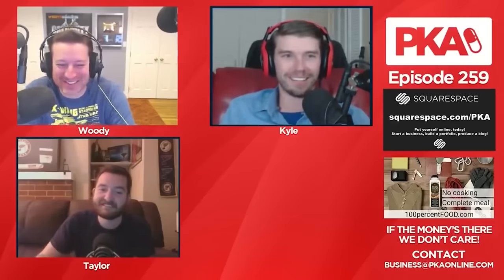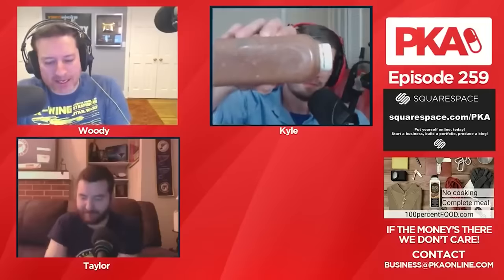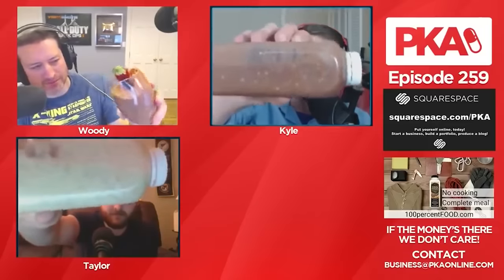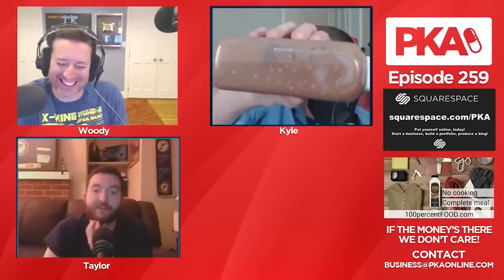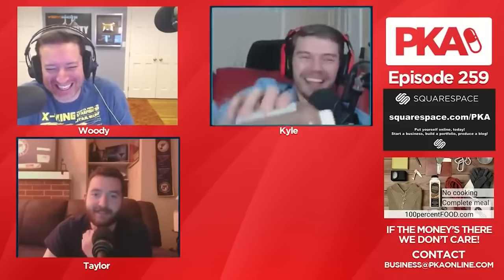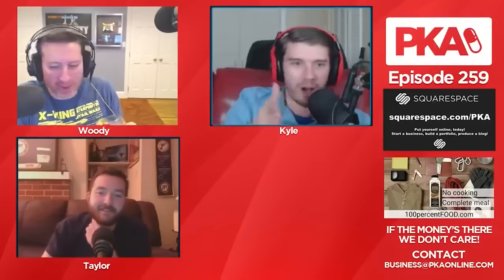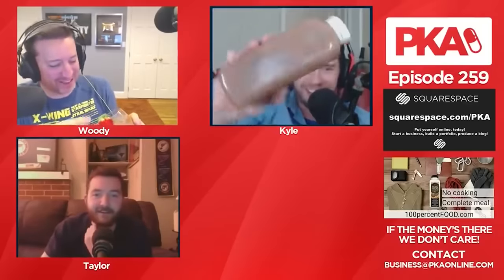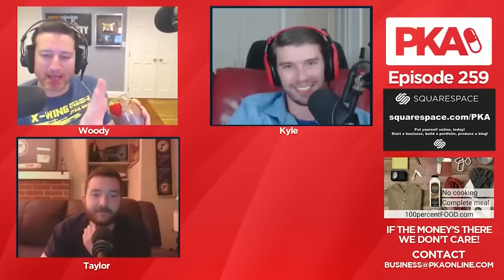PKA LOSES a Sponsor After Giving Honest Product Review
PKA LOSES a Sponsor After Giving Honest Product Review (100% Food Ad Read) | PKA Podcast Clips

• Clips from PKA 259 Bad Jokes, 100% Food (so funny), Blаck People Hair, San Bernardino Terrοr Attаck

[PKA 259 Originally Aired on Dec. 5 2015]

Painkiller Already (PKA) Podcast Links

Kyle’s Social Media (FPSRussia)
• Kitty's Etsy Store

         Painkiller Already is a weekly podcast featuring: Woody (WoodysGamertag), Kyle (FPSRussia), and Taylor (Taylor Murka). Commonly referred to as PKA, the podcast has been steam-rolling through the airwaves & YouTube since early 2010. PKA discusses current events, news, relives comedic stories and gives their perspective on life while throwing in their comedic twist to all discussions.